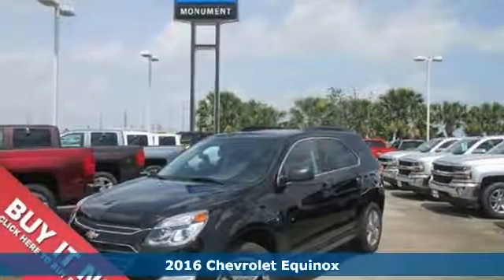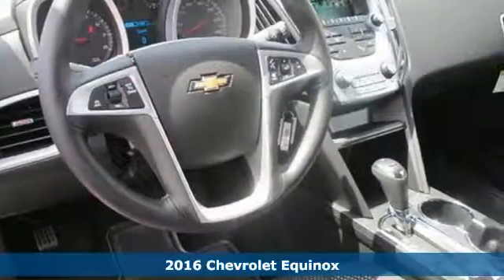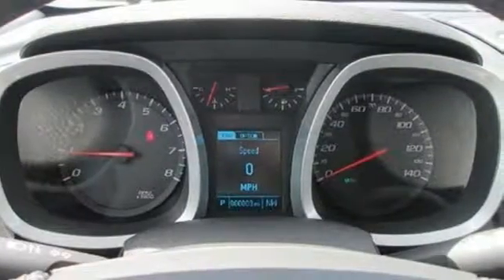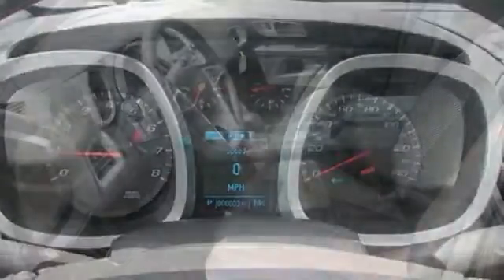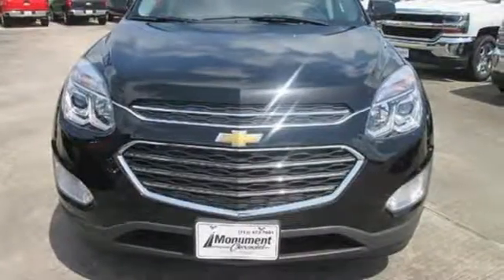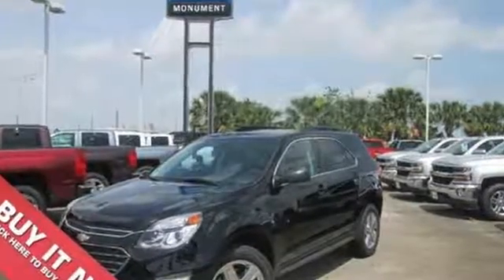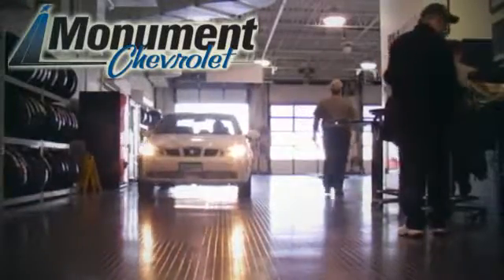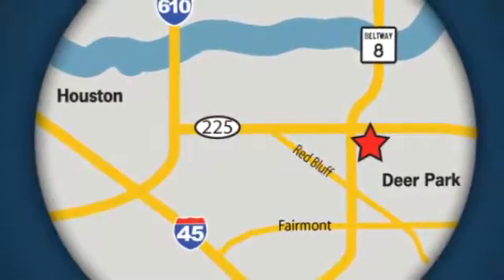New 2016 Chevrolet Equinox Houston TX Pasadena, TX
Year: 2016
Make: Chevrolet
Model: Equinox
Trim: FWD 4dr LT
Engine: 2.4L 4 Cylinder Engine
Transmission: AUTOMATIC
Color: Mosaic Black Metallic
Interior: Jet Black
Stock #: G1185799
VIN: 2GNALCEK1G1185799
Moonroof, Navigation, Heated Seats, SUNROOF, POWER, TILT-SLIDING WITH EXPRESS-OPEN AND WIND DEFLECTOR, Back-Up Camera, TECHNOLOGY PACKAGE. Mosaic Black Metallic exterior and Jet Black interior, LT trim. EPA 32 MPG Hwy/22 MPG City! CLICK ME! KEY FEATURES INCLUDE: Back-Up Camera, Onboard Communications System Keyless Entry, Privacy Glass, Child Safety Locks, Electronic Stability Control, Heated Mirrors. OPTION PACKAGES: SUN, SOUND AND NAVIGATION PACKAGE includes (CF5) power sunroof and (PCY) Technology Package, CONVENIENCE PACKAGE includes (C68) automatic climate control, (BTV) remote vehicle starter system, (NP5) leather-wrapped steering wheel with audio and cruise controls, (AE8) driver 8-way power front seat adjuster and (KA1) heated driver and passenger front seats, WHEELS, 18 (45.7 CM) CHROME-CLAD ALUMINUM, SUNROOF, POWER, TILT-SLIDING WITH EXPRESS-OPEN AND WIND DEFLECTOR, TECHNOLOGY PACKAGE includes (UHQ) Chevrolet MyLink radio with Navigation and (UZ8) Pioneer premium 8-speaker sound system, SEAT ADJUSTER FRONT, DRIVER 8-WAY POWER WITH POWER LUMBAR, AUDIO SYSTEM FEATURE, PIONEER PREMIUM 250-WATT 8-SPEAKER SYSTEM includes mid-range speakers in each door, tweeters in A-pillars, a center channel speaker in upper IP and sub-woofer on the rear shelf, AUDIO SYSTEM, CHEVROLET MYLINK RADIO WITH NAVIGATION, 7 DIAGONAL COLOR TOUCH-SCREEN AM/FM/SIRIUSXM STEREO with MP3 playback capability, GPS navigation system, outside temperature indicator and Radio Data System (RDS), includes Bluetooth streaming audio for select phones; voice-activated technology for radio and phone; Hands-Free smartphone integration with Pandora and Stitcher; Gracenote (Playlist+, Album art), GVWR, 4960 LBS. (2250 KG), REMOTE VEHICLE STARTER SYSTEM Horsepower calculations based on trim engine configuration. Fuel economy calculations based on original manufacturer data for trim engine configuration. Please confirm the accuracy of the included equipment by calling us prior to purchase.

Address:
3940 Pasadena Freeway